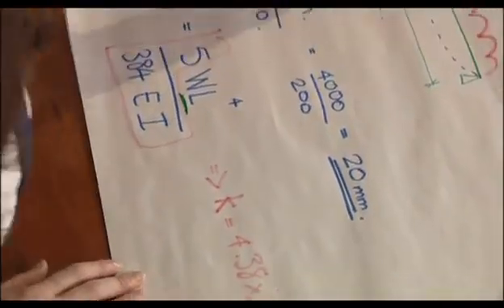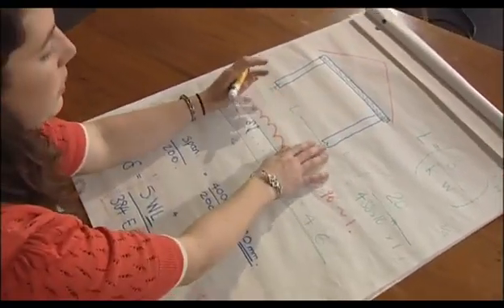Careers with Maths - Structural Sustainability in Engineering - National HE STEM Programme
This video explores the increasing importance of structural sustainability in the field of Engineering and how to use trial and error calculations to build structures.